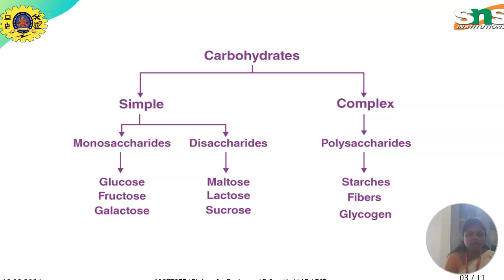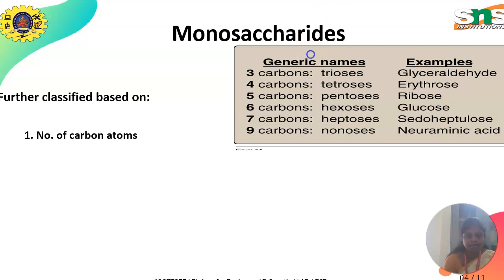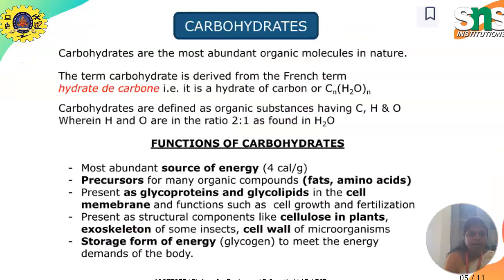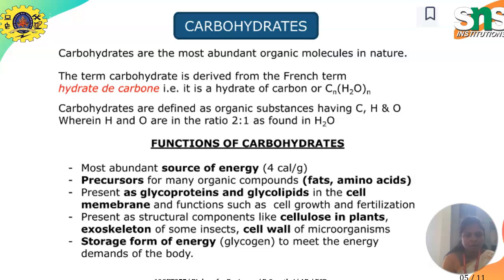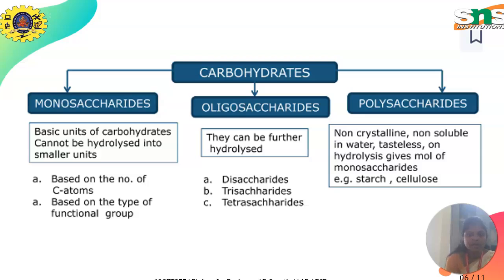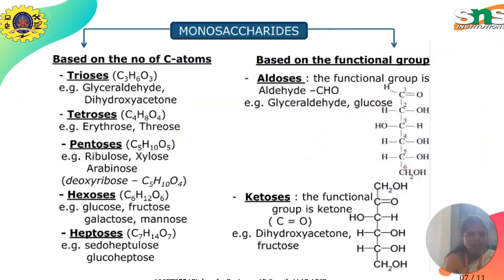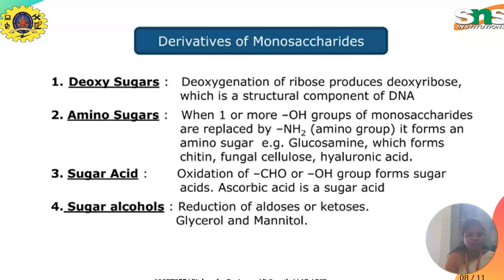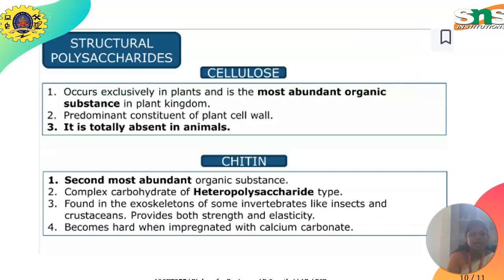CARBOHYDRATES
THIS VIDEO PROVIDES INFORMATION ABOUT CARBOHYDRATES